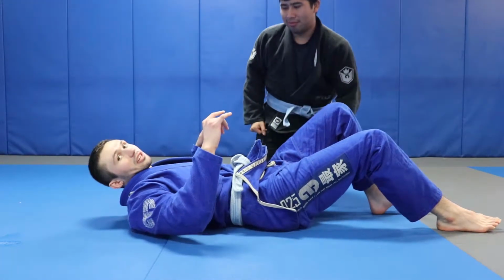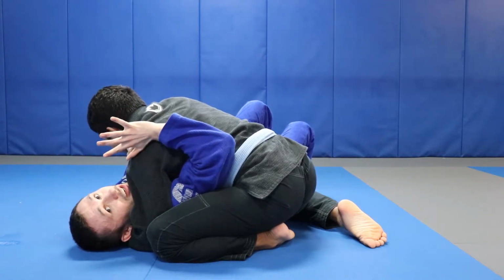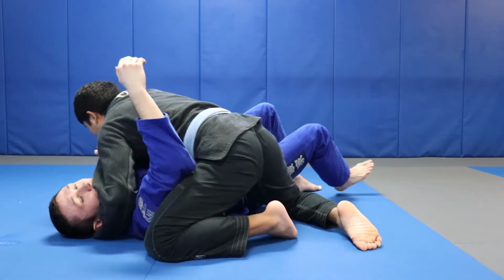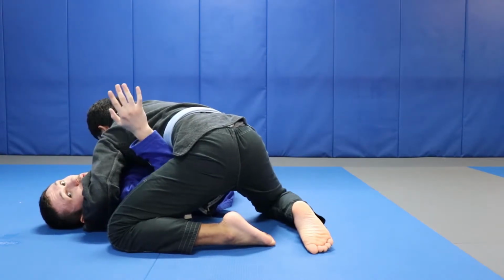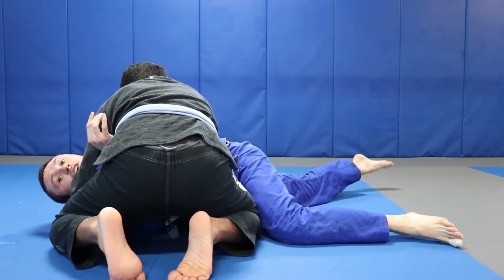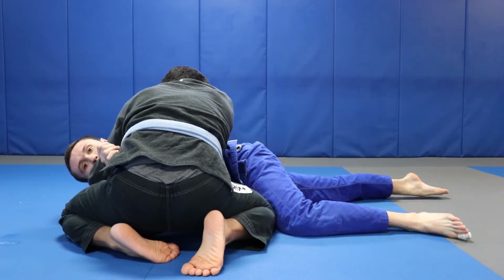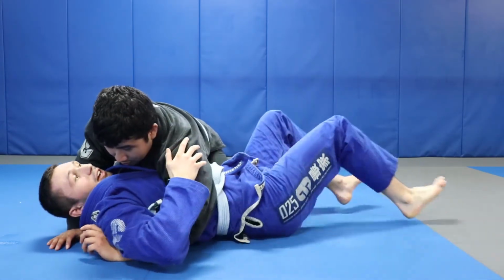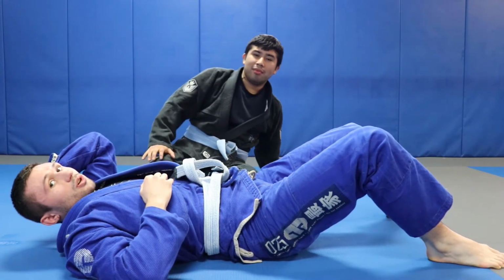Escaping Side Control 101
Hopefully 1 of these 3 steps helped you. Let me know what you would like to see.